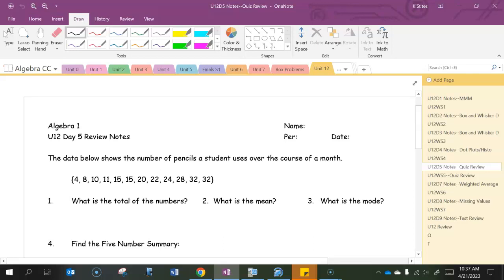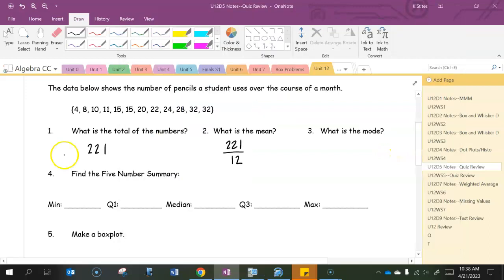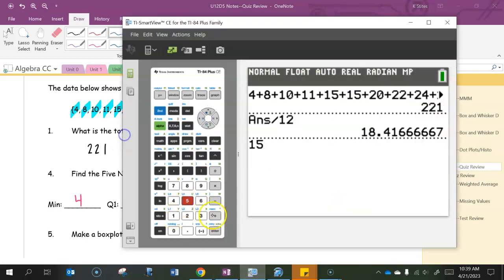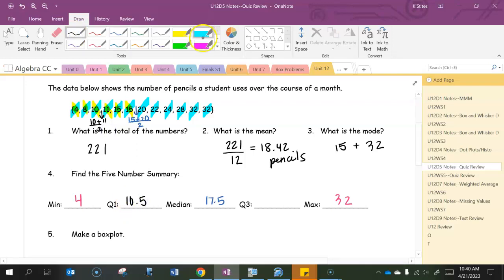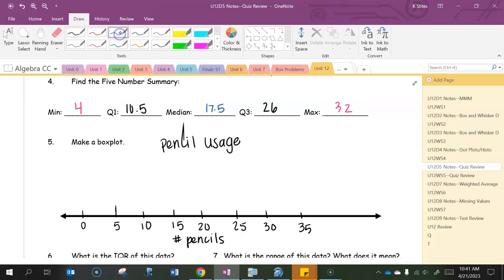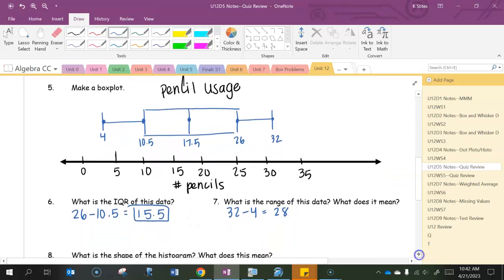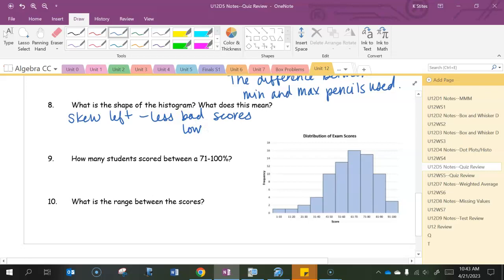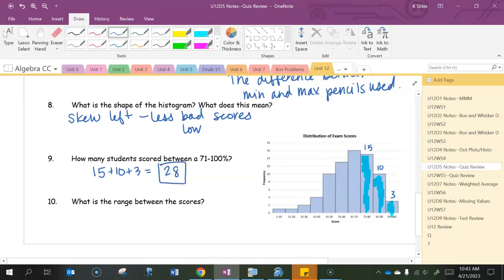Algebra U12D5 Notes Quiz Review